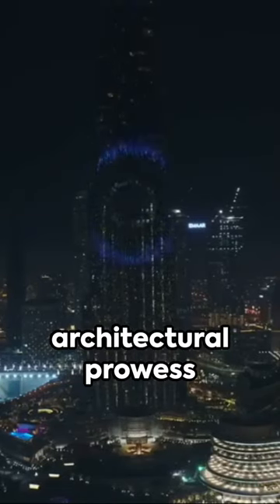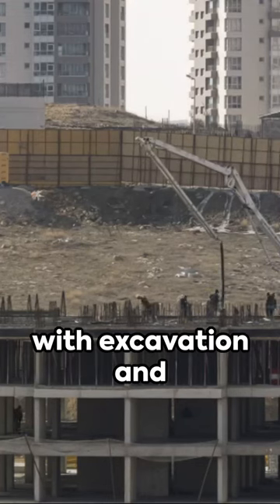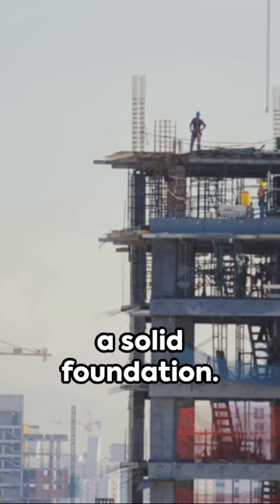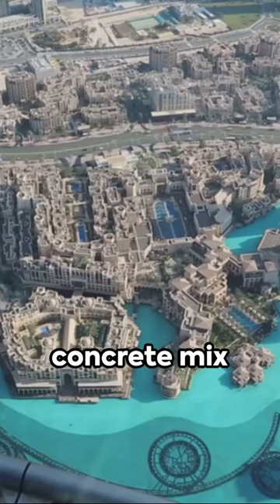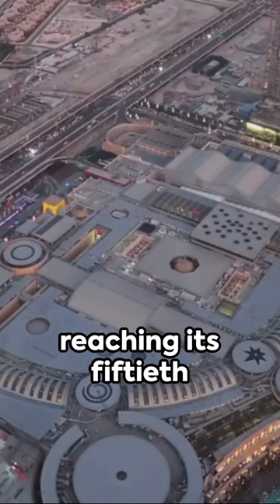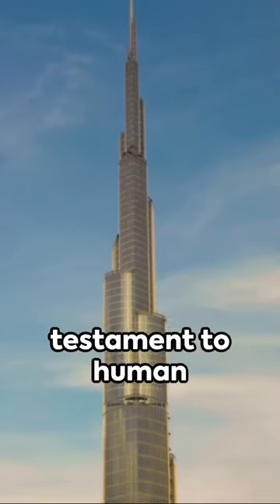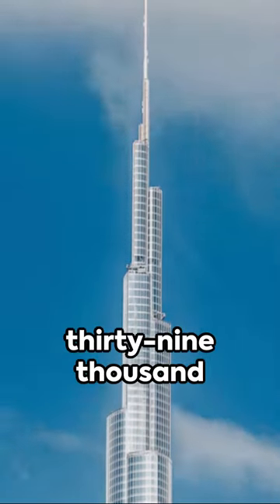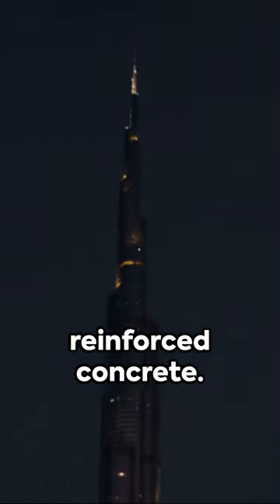Construction process of the Burj Khalifa